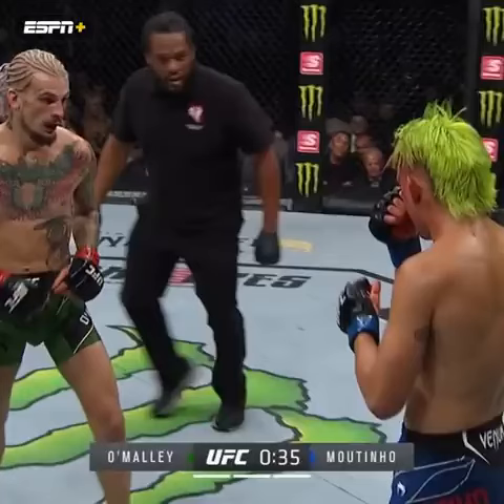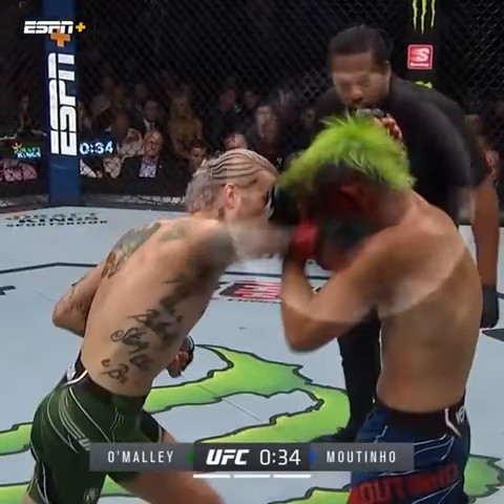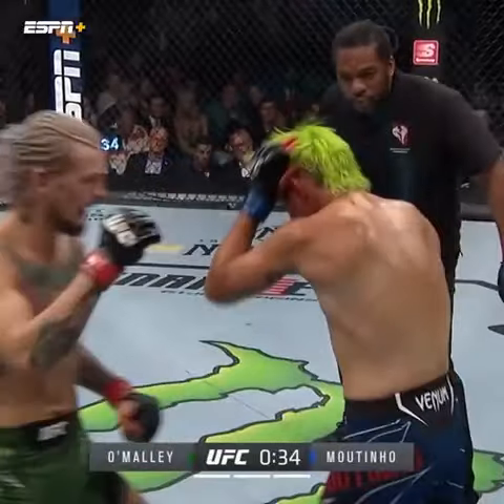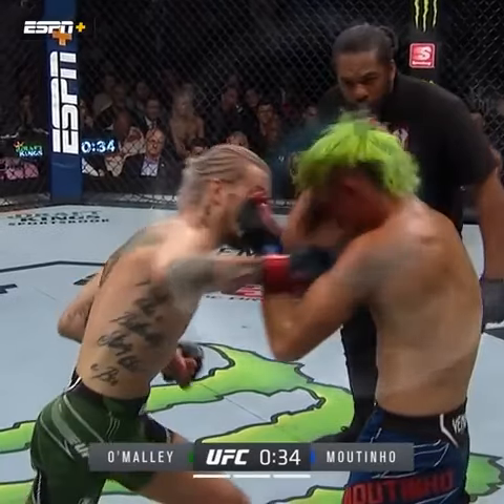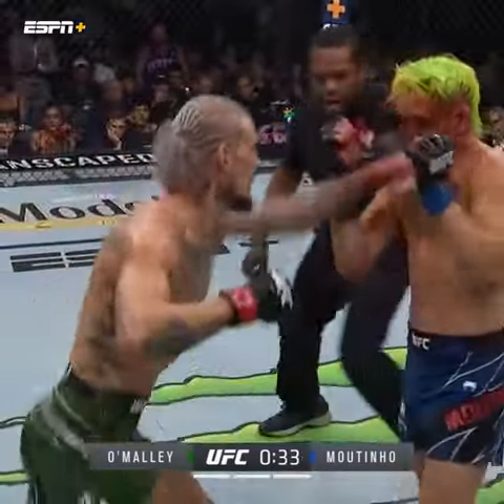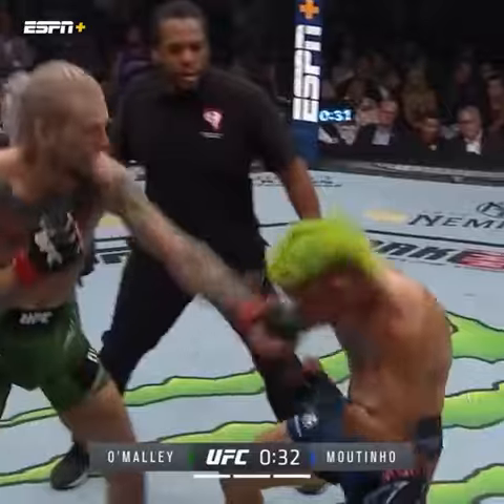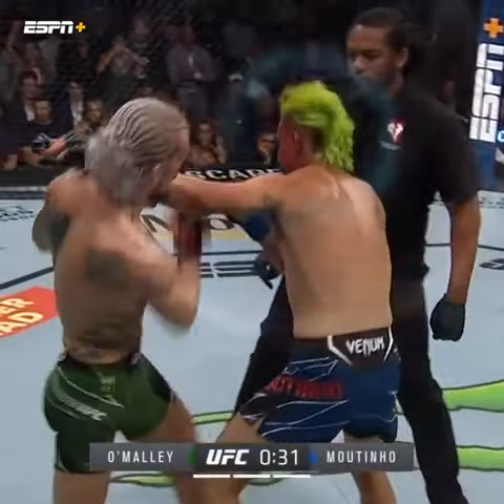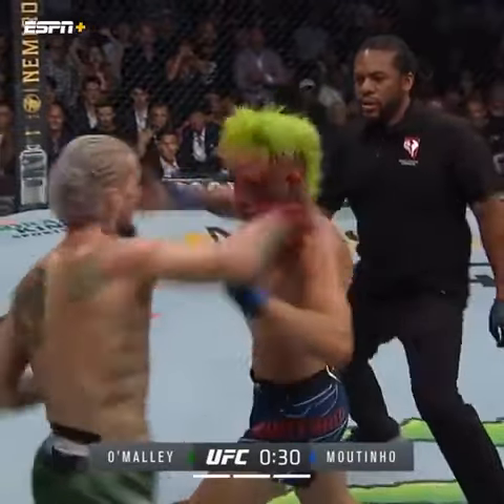Daniel Cormier analysing Sean O Malleys uppercut feint to right hand on detail vs Kris Mo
Welcome to UFCShorts ☕ Your one-stop shop for EVERYTHING boxing related!